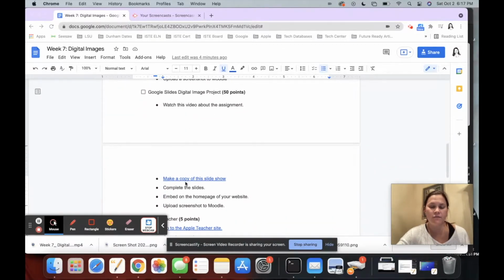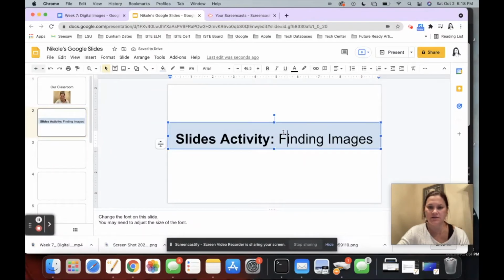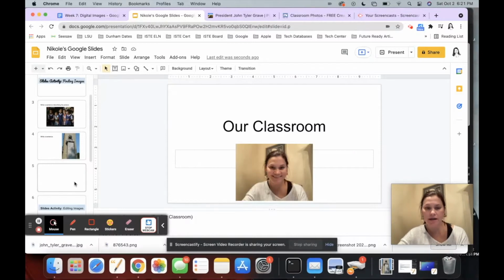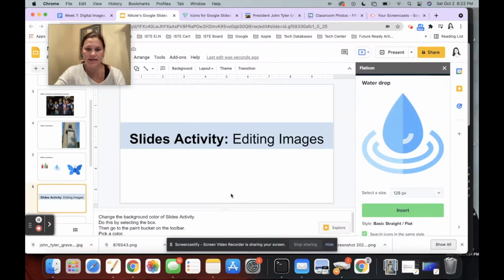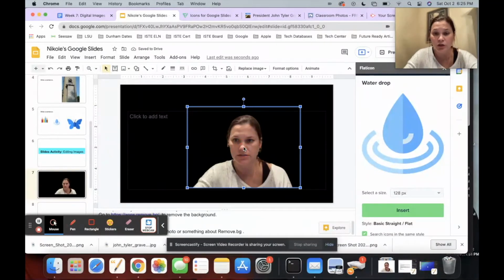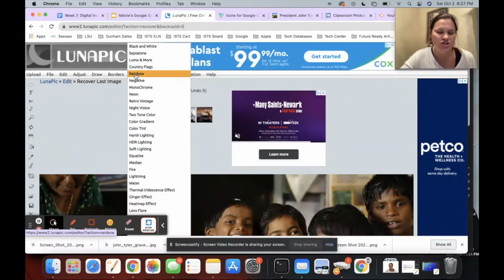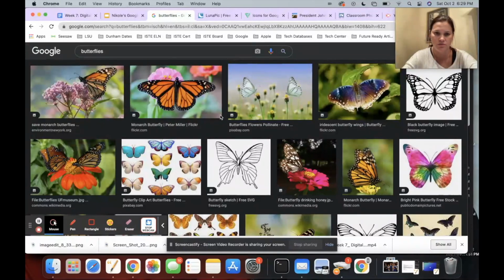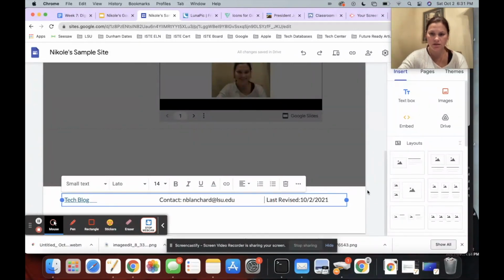Google Slides Digital Image Project